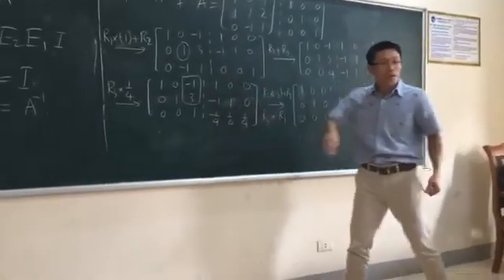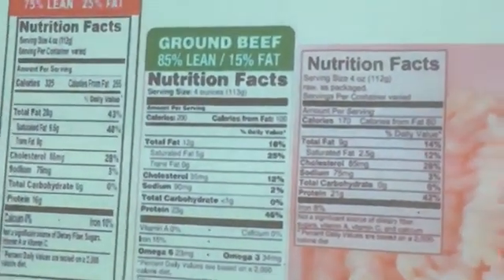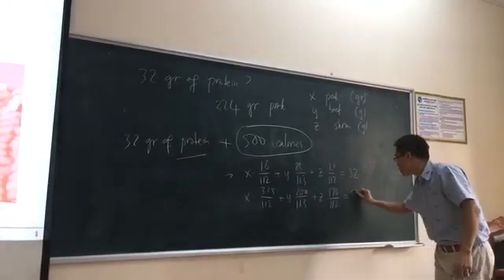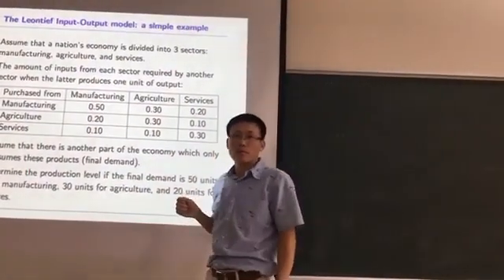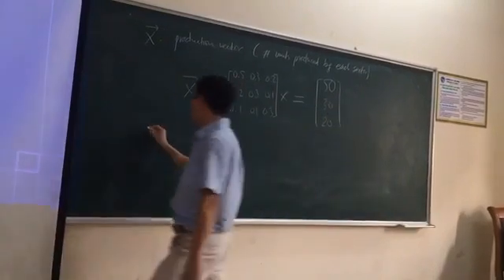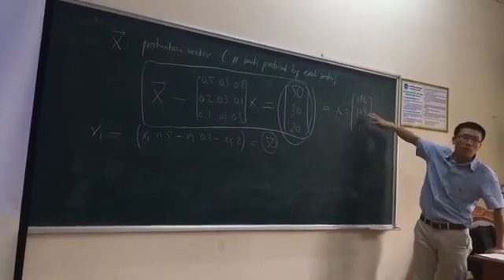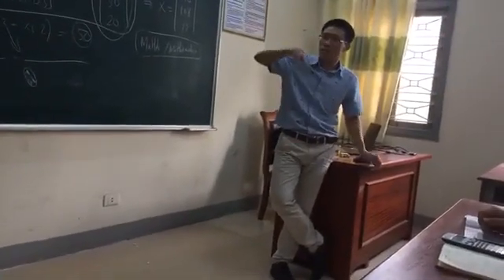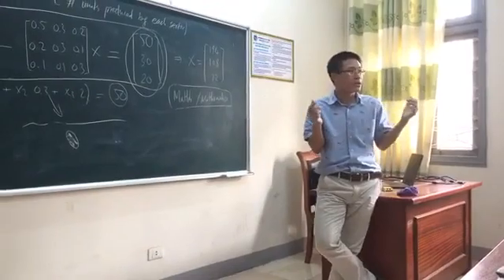BomonGiai tich Baigiang 2